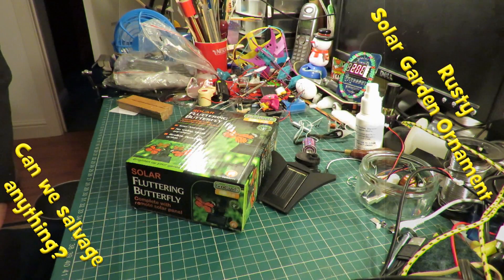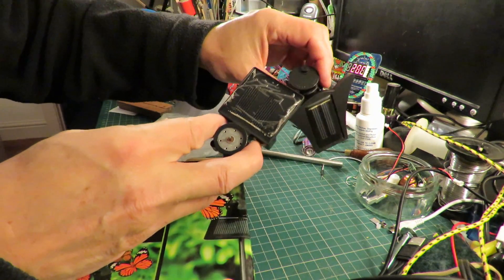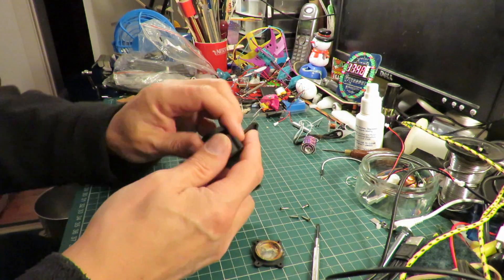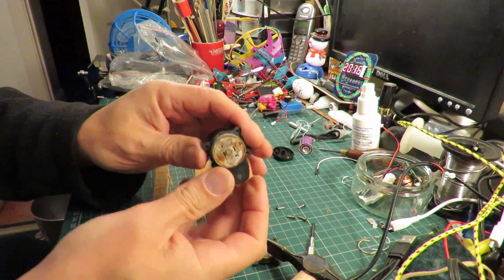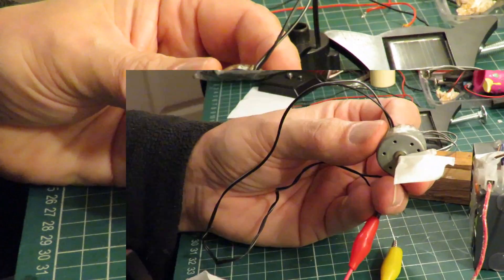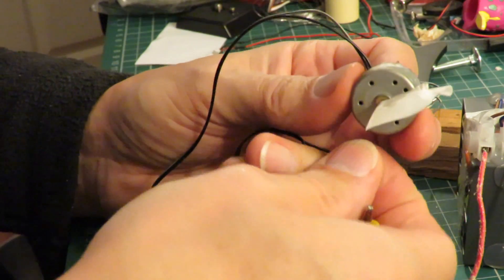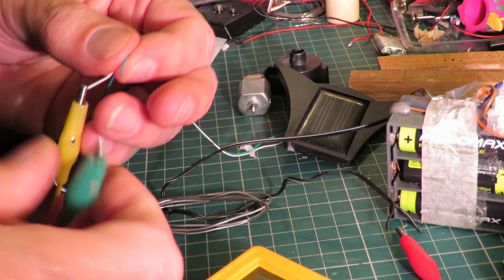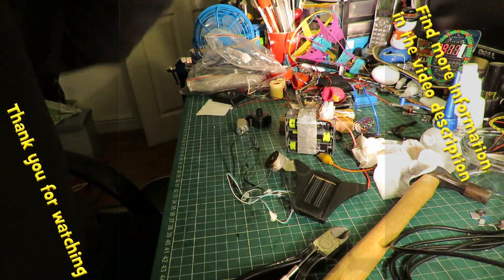Can we salvage anything from this solar garden ornament?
Can we salvage anything from this solar garden ornament? This was one of those Solar Fluttering Butterfly garden ornaments that eventually stopped working due to water damage so I thought I would see if there was anything I could salvage from it before throwing it away. I hoped the solar panel would still work but I surprised myself when I managed to get the electric motor running again. A touch of oil and gently cleaning the surfaces of the brushed and commutator, (and replacing the wires that I snapped taking it apart).